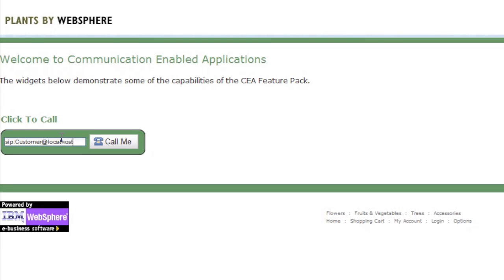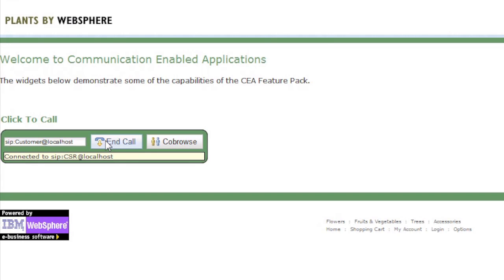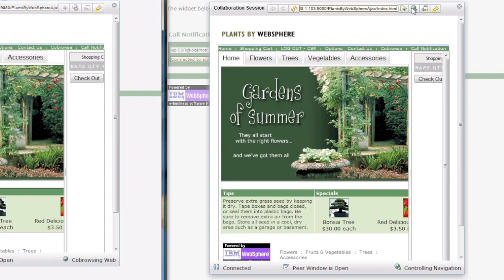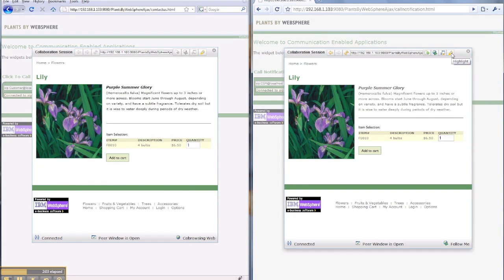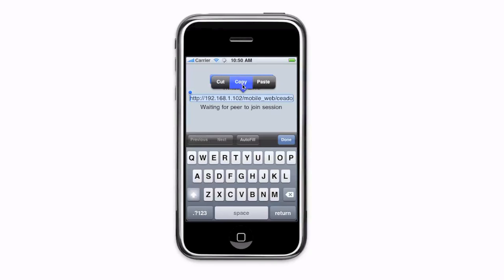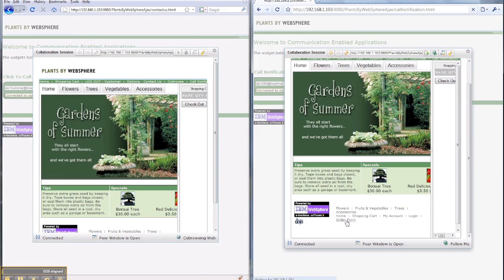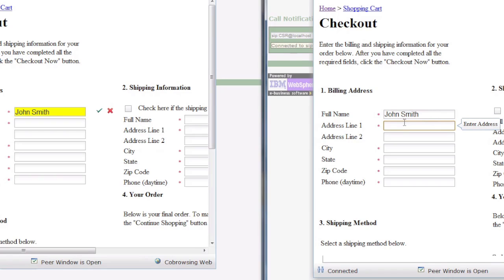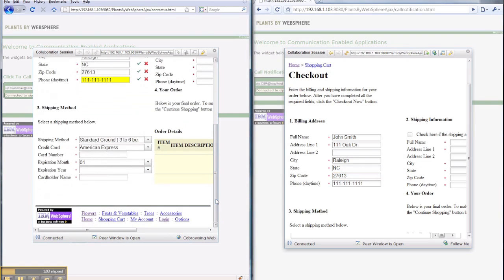Short JavaScript Widget Walkthrough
Here is a short and HD version of the WebSphere Application Server JavaScript widgets provided in the Feature Pack for Communications Enabled Applications.